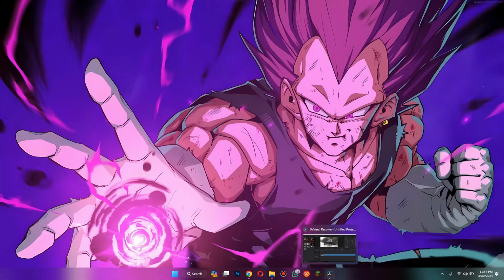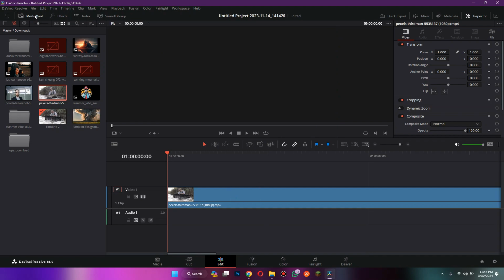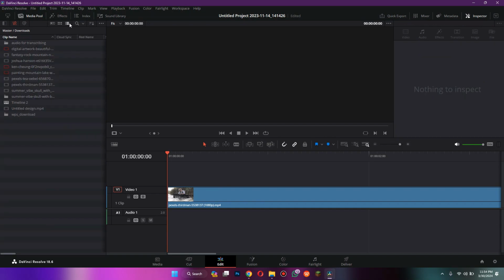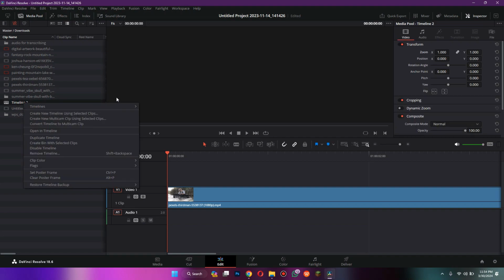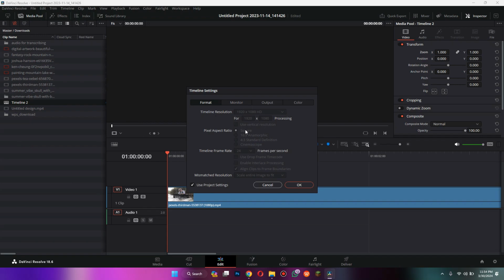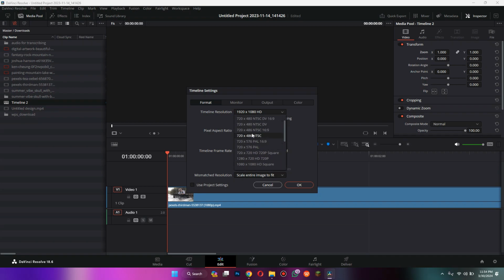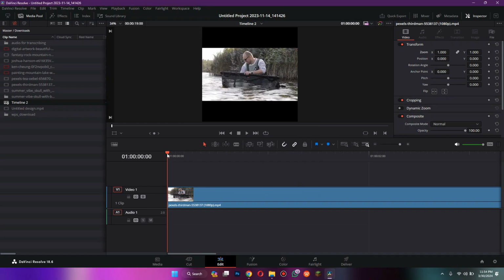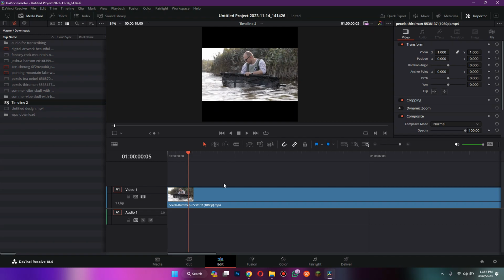How To Change Aspect Ratio In DaVinci Resolve 18 For Instagram | Step-By-Step Guide (2025)